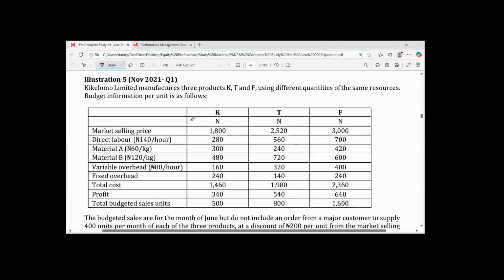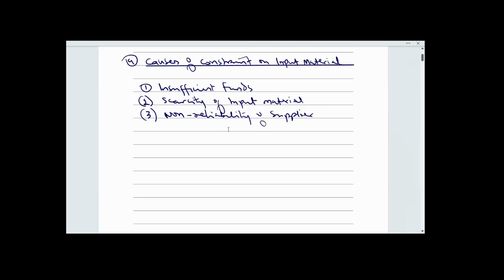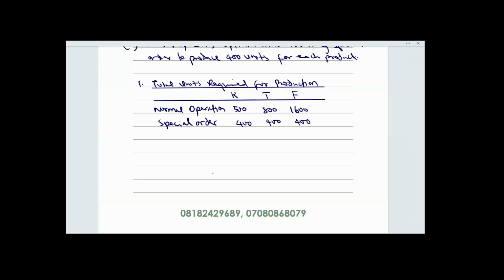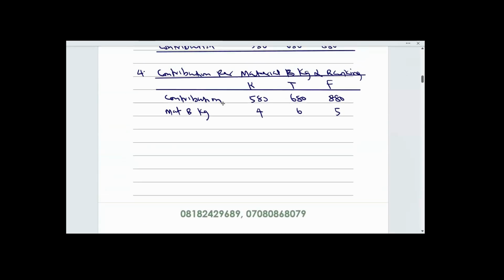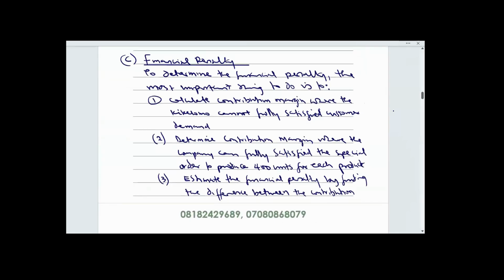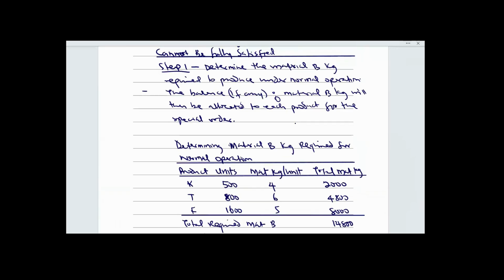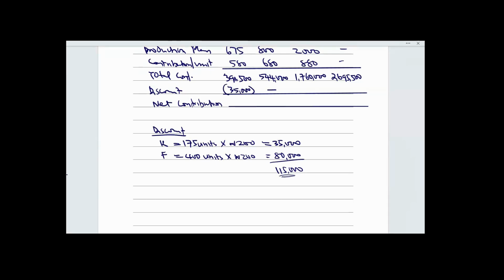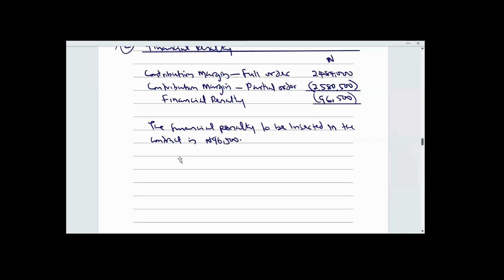PM: Class 21 Optimal Product Mix part 3